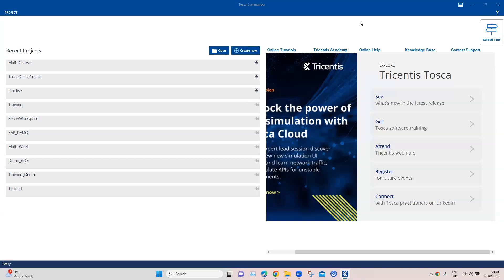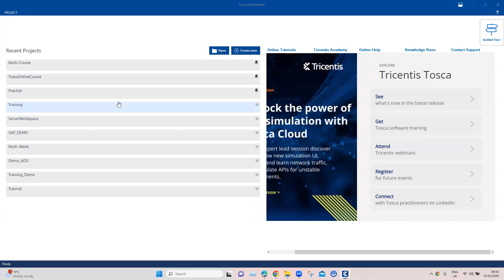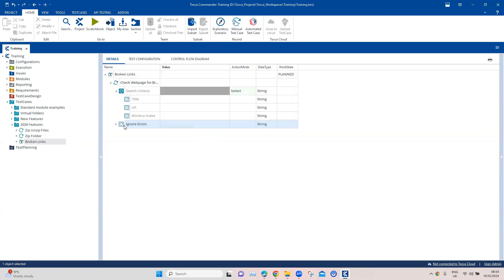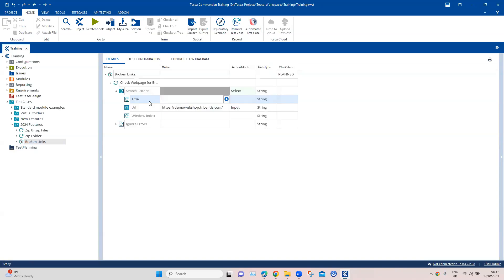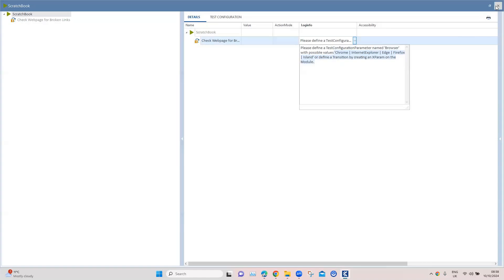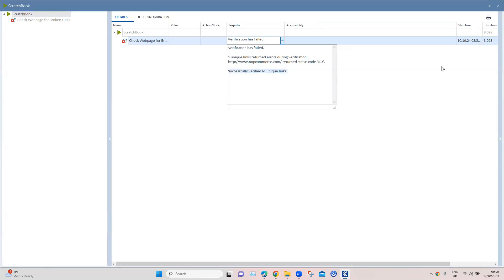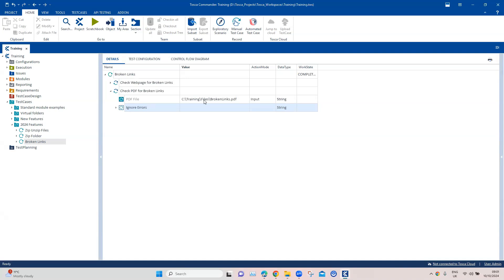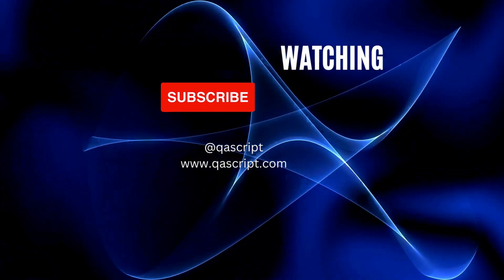Tosca 2024 | Latest Features | Check Broken Links in Webpage | PDF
In this video, we’ll show you how to use the Check Webpage for Broken Links module to identify any broken links on your website.

1) The Check Webpage for Broken Links module allows you to identify any links that return client error responses (400-499) or server error responses (500-599). This is useful for verifying whether a webpage contains broken links.

Module Attributes
- Title: Identifies the webpage by its HTML title. Use an asterisk (*) to match any title.
- URL: Identifies the webpage by its URL.
- Window Index: Identifies the webpage by the index of the browser window.
- Ignore Errors: If you want to ignore specific response errors, specify the error code here. For example, to ignore 403 (“Forbidden”) responses, enter 403.

2) The Check PDF for Broken Links module allows you to identify any links in a PDF file that return client error responses (400-499) or server error responses (500-599). This is useful for verifying whether a document contains broken links.

Module Attributes:
- PDF File: Specifies the complete path to the PDF file you want to verify.
- Ignore Errors: Allows you to specify error codes you want to ignore during the test. For instance, enter 403 to ignore all links with a “Forbidden” response.